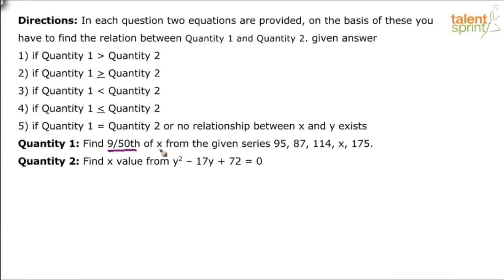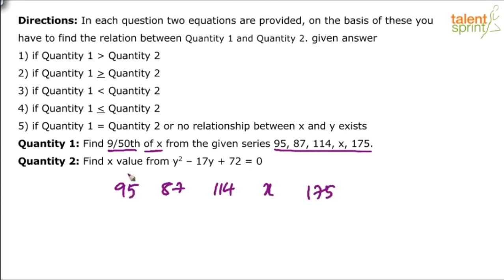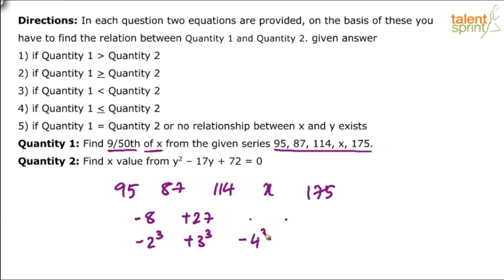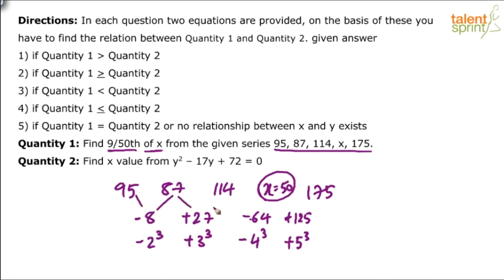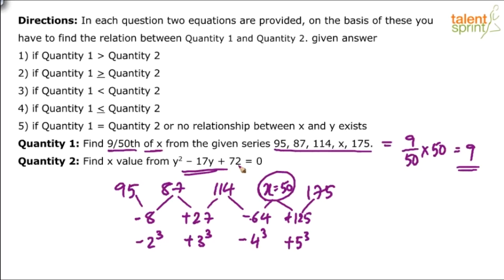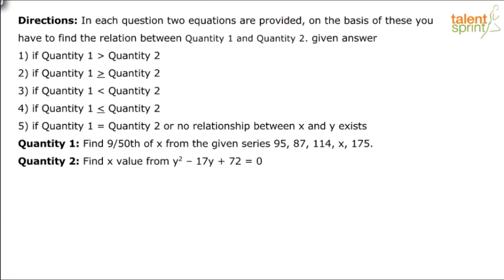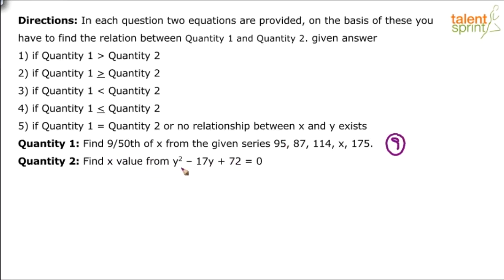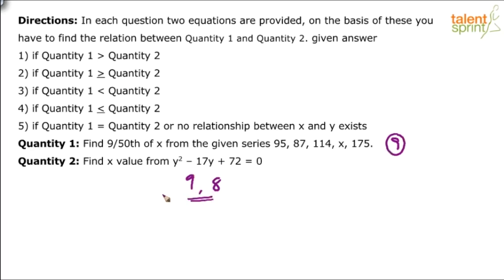Equations | Advanced Example - 3 | Quantitative Aptitude | TalentSprint Aptitude Prep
The video takes an example of linear equations that test the quantitative aptitude of the candidate.

Happy learning!